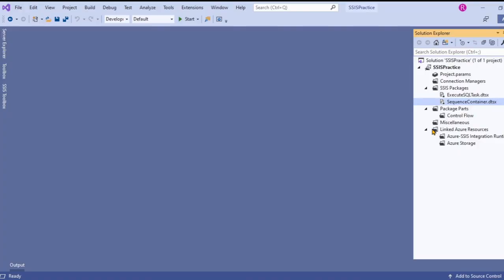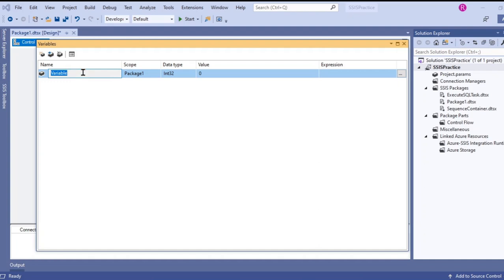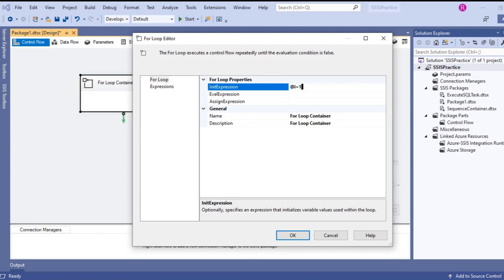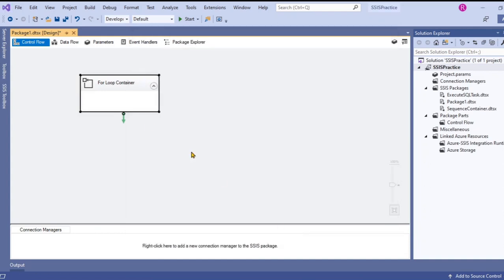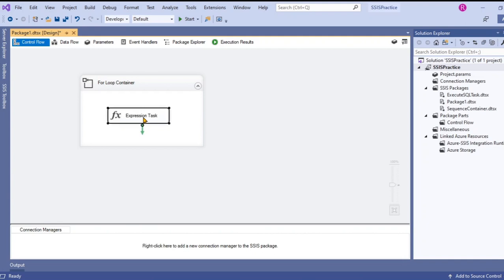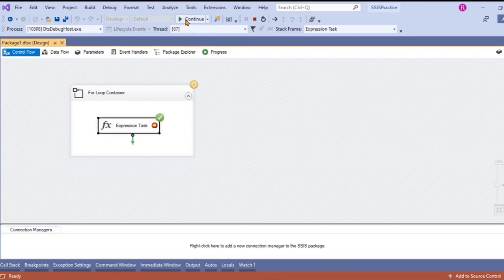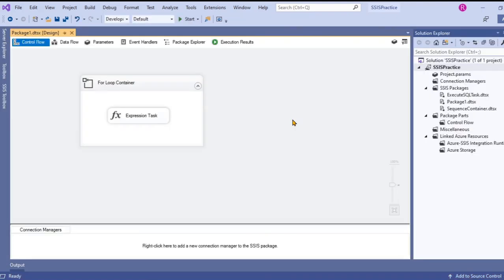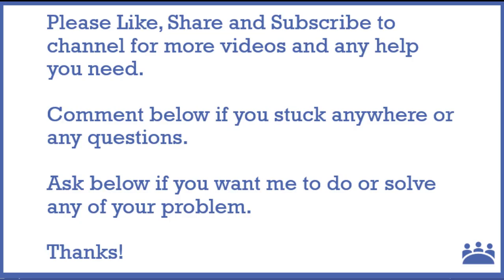SSIS 2019 | For Loop Container | Debug task using breakpoints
SSIS 2019 Package design to iterate the task execution at given number of times until the expression evaluates the condition as false. Debug the package using breakpoints and watch window to troubleshoot the tasks at run-time.

Thanks!